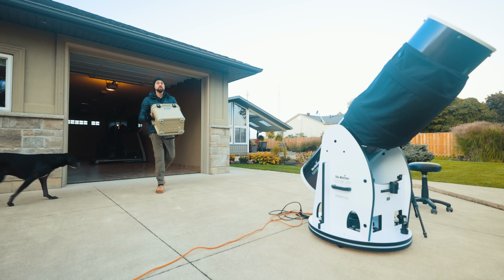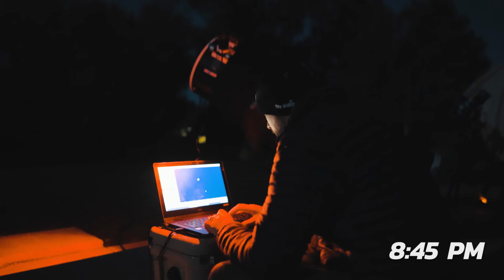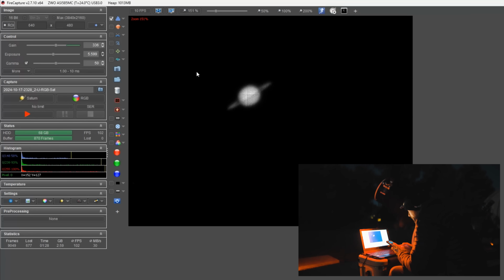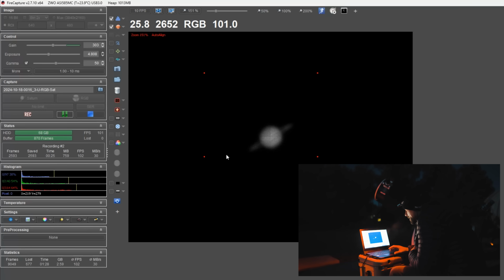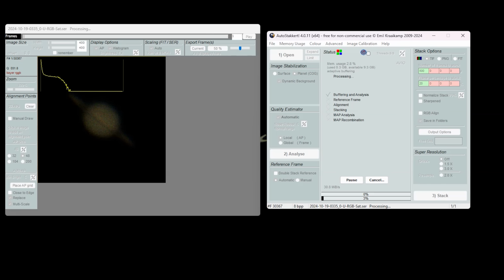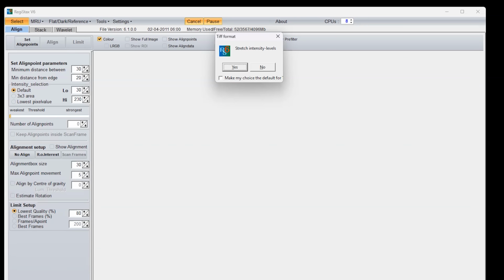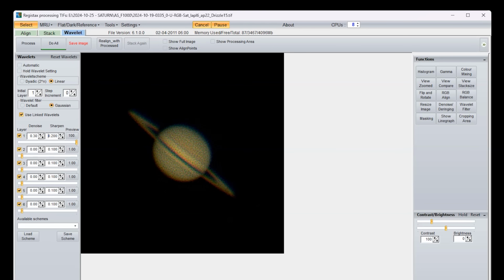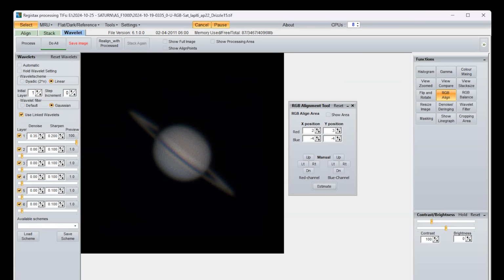I Took a Picture of SATURN Through my Telescope!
Taking a Picture of SATURN Through my Telescope!

In this video, I connect a camera to my 14" GoTo Dobsonian Telescope to take a close-up picture of the planet Saturn!

Thanks to Mark @RefreshingViews for the editing tips!

The final image is a stack of the best 1000 frames of 30,000 taken with the ZWO ASI585MC.